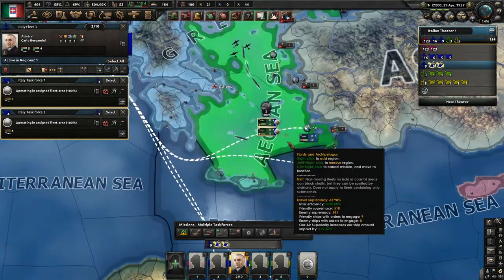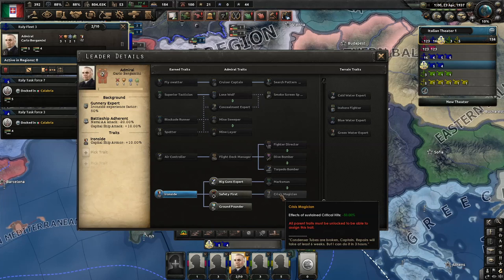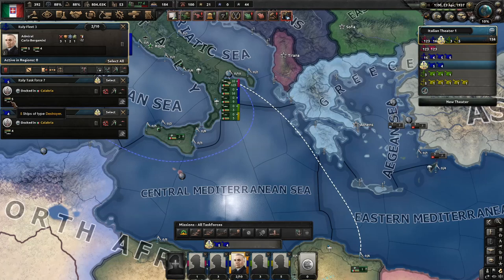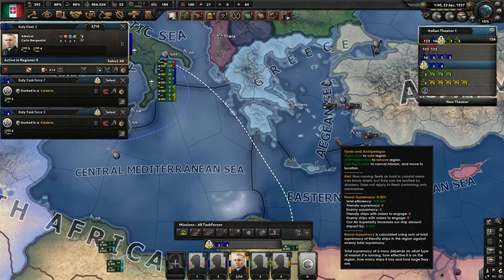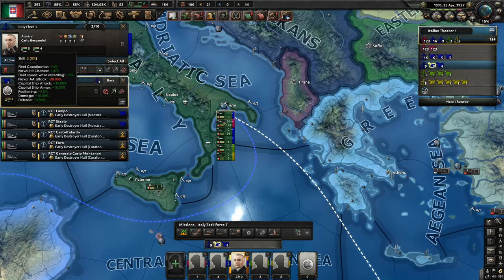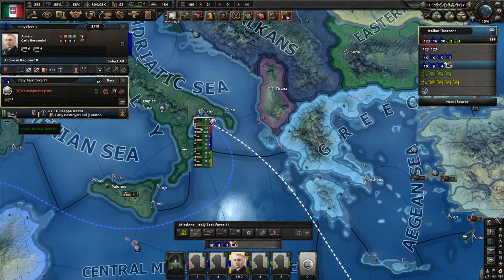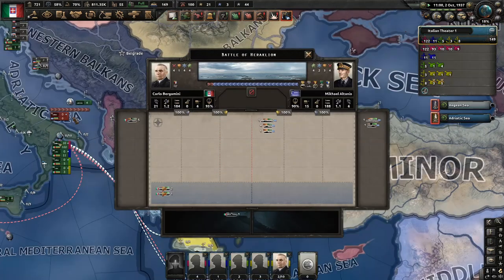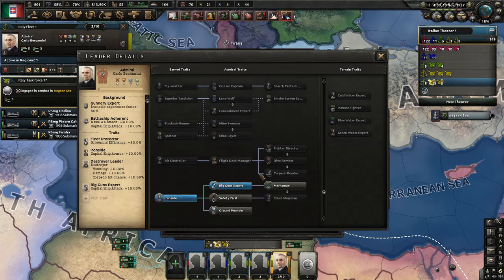Get OP Admirals! - How navy REALLY works in Hoi4 - Naval Tutorial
Hey there! As requested here is my third naval tutorial focused on leveling up your admirals before the war and also gaining traits like fly swatter/cruiser captain. Something useful for axis nations seeking to get advantage before the war in post man the guns dlc Hearts of Iron IV. Best  naval tutorial for hoi4 multiplayer.